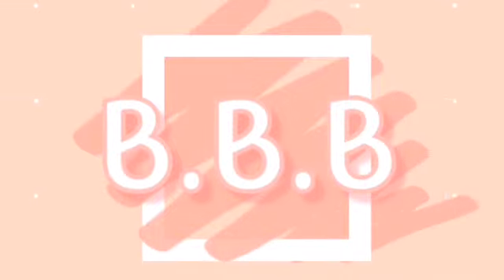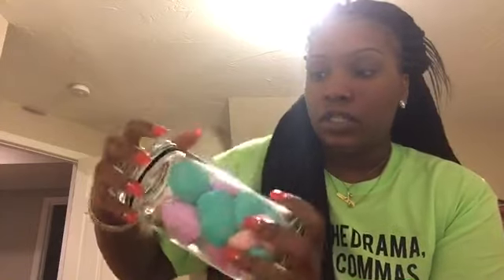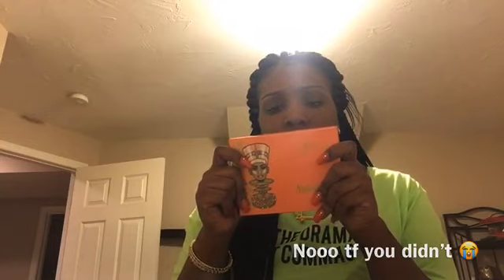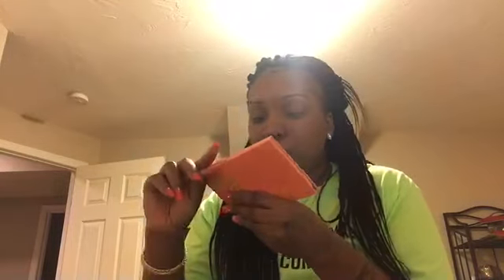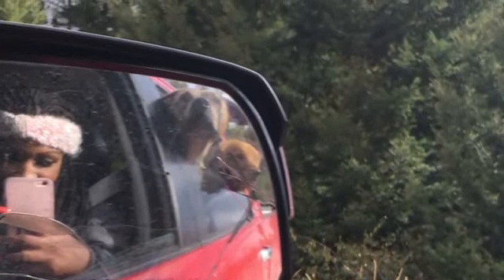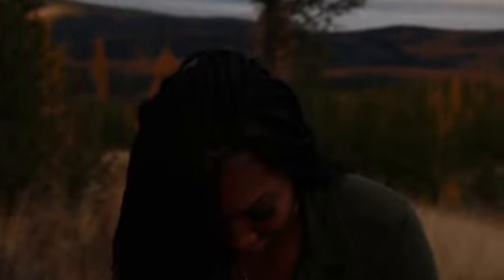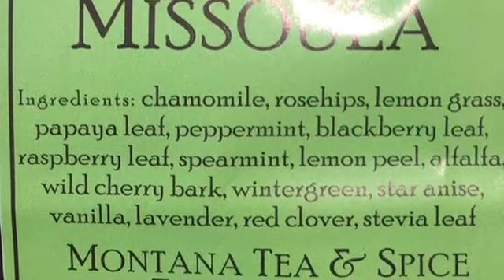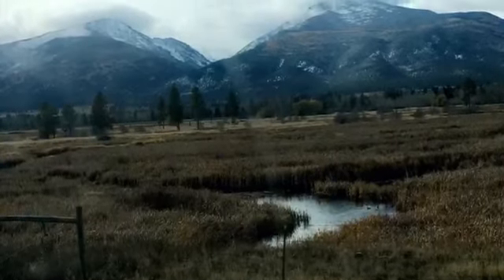MONTANA TRIP | Nude Photoshoot | ULTA & TJMAXX haul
OMG LOL.. ENJOY I had soooo much fun!

P.S What would you like to see?

Let’s be friends :
SC : Raybanz0120

TeamiBlends : BANZ20
Saucedoutfitters : BANZ15